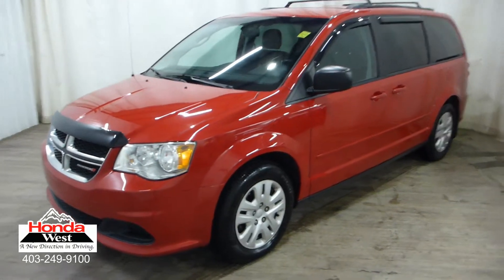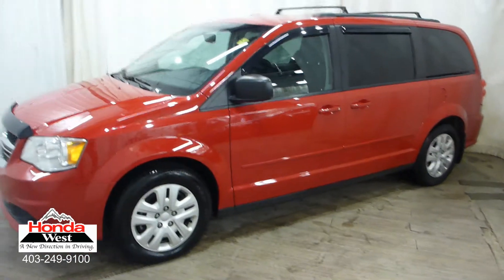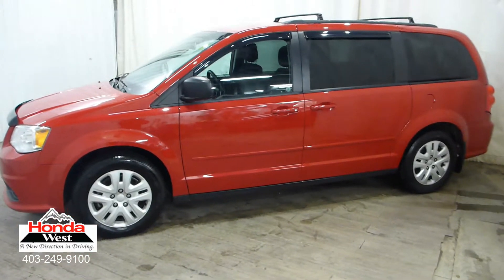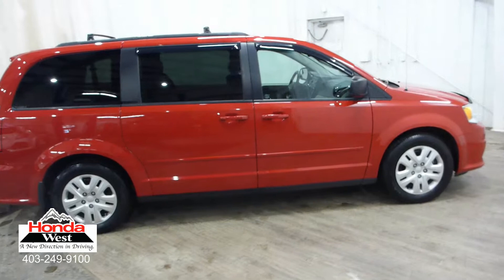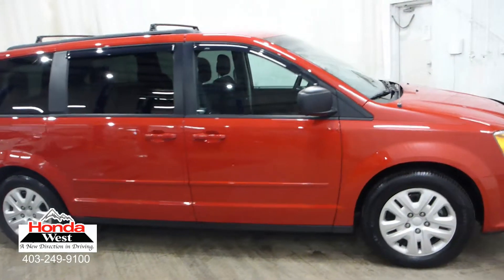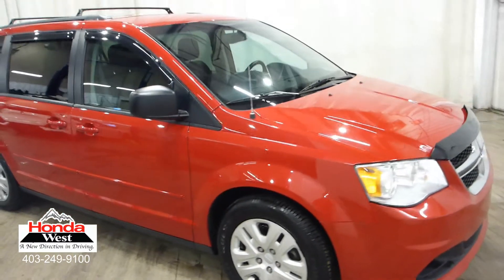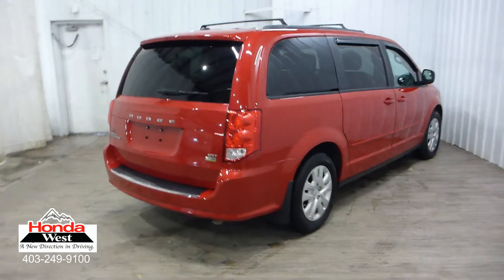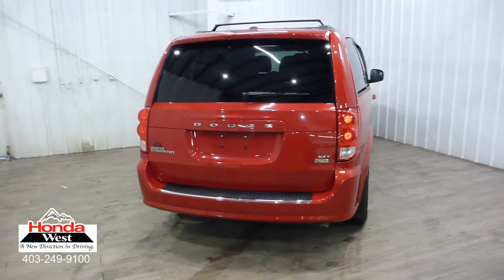2015 Dodge Grand Caravan SE/SXT - 19020925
HONDA WEST CERTIFIED - No Accidents, Local, Remote Start, Bluetooth with Audio Streaming, Satellite Radio, USB, 2nd and 3rd Row Stow n' Go Seats, 2nd Row Buckets with Fold in Floor, Leather Wrapped Steering Wheel, Keyless Entry, Power Windows and Door Locks, A/C, Cruise Control

72 Hour No Questions Asked Full Money Back Guarantee + Flexible Financing + Balance of Manufacturers Warranty + 7 Day/1000 km exchange policy + Carproof Vehicle History Report + Certified Inspection Report = Honda West Certified Pre-Owned!!!

6 months tire replacement/repair
6 months battery replacement
6 months brake replacement/repair
6 months light bulb replacement

Smart Reasons to Shop at Honda West:
100+ Point Inspection*
7 Day / 1,000 kms Exchange Policy*